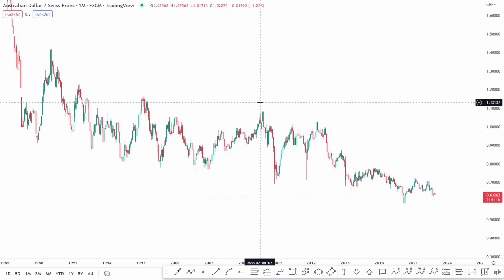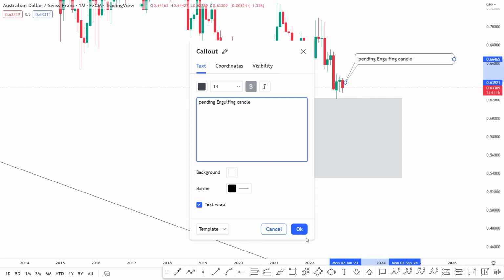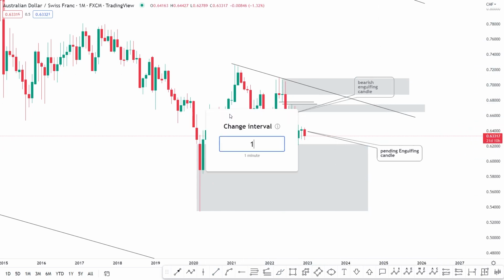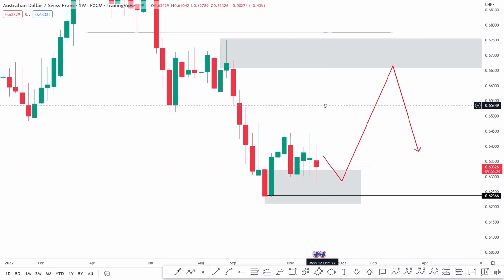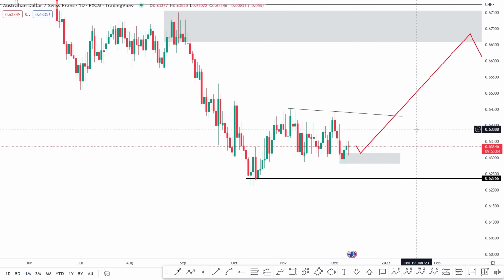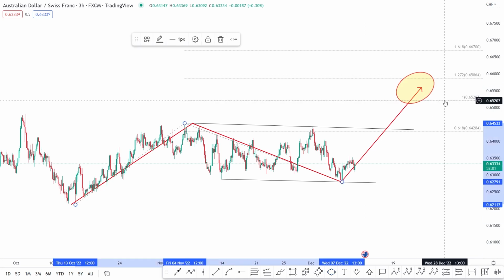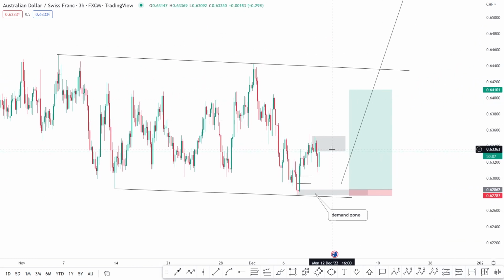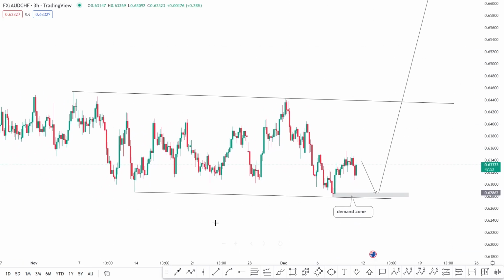How To Make Full Analyses ( Pure Price action) No indicator - Supply And Demand Trading Strategy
In This video i will show you on how to make full analyses on Aud/Chf from the monthly time frame till the 3 hours time frame.

Platform i use for analyses and Trading.